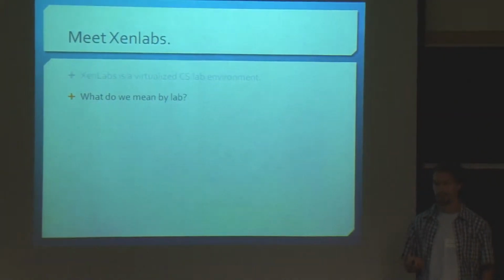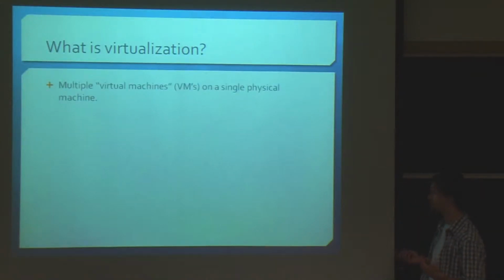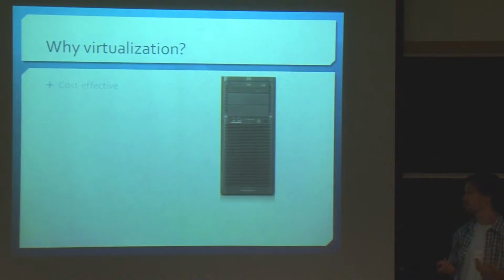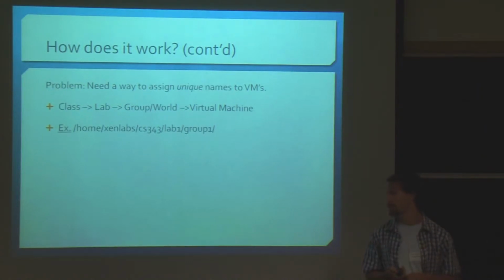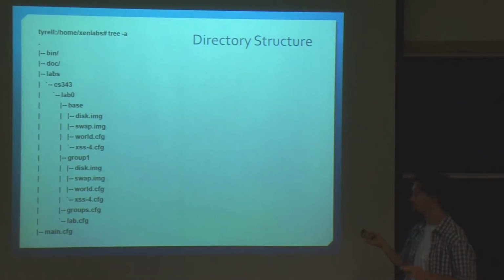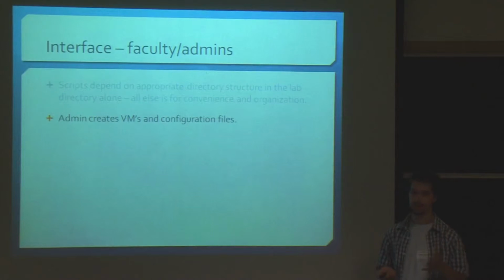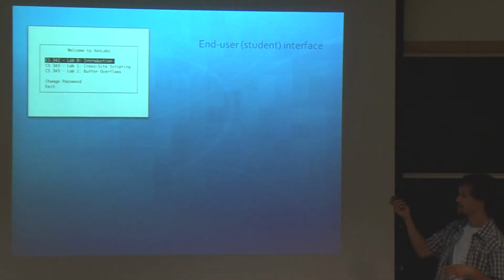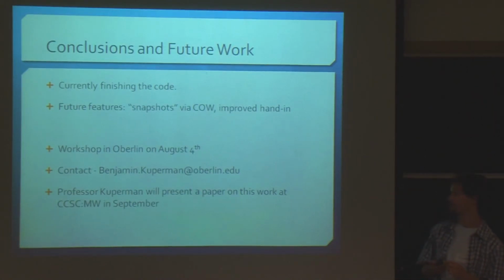Garrett Robinson's Talk at the 2010 Ohio Five Symposium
Implementing XenLabs, A Virtual CS Lab Environment